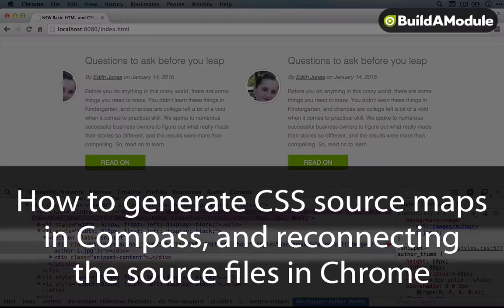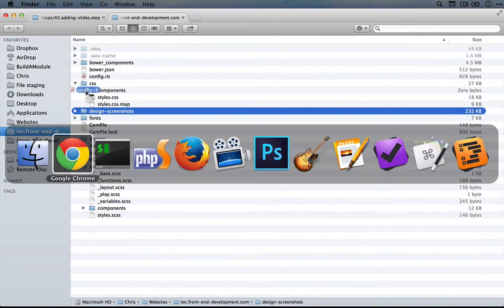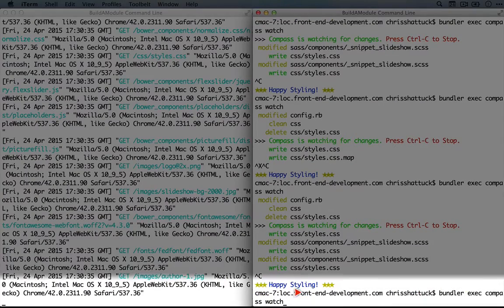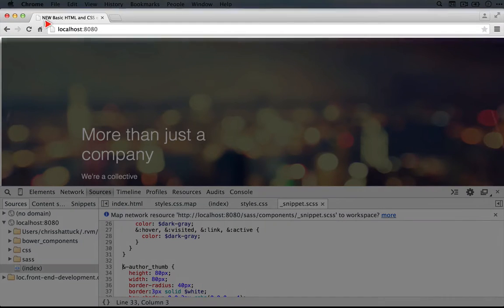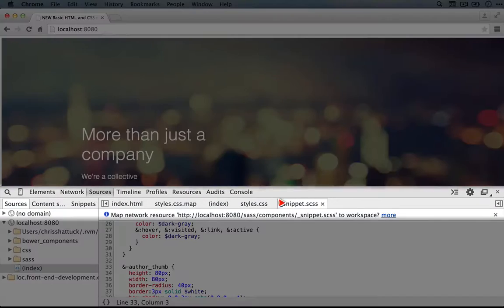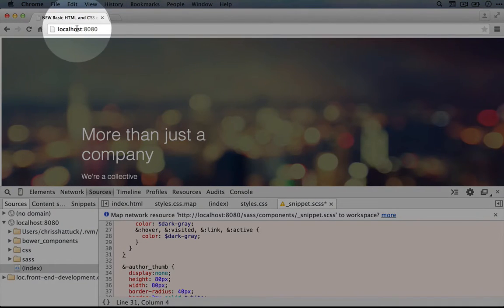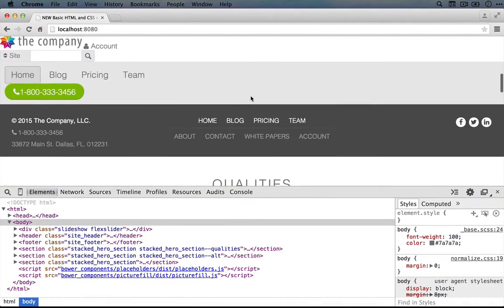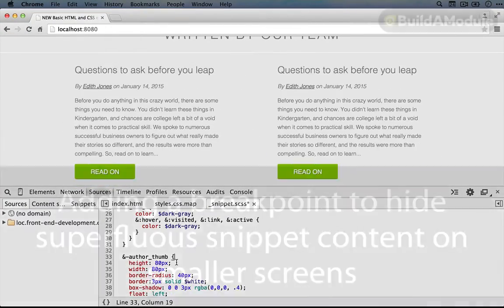444. How to generate CSS source maps in Compass, and reconnecting the source files in Chrome